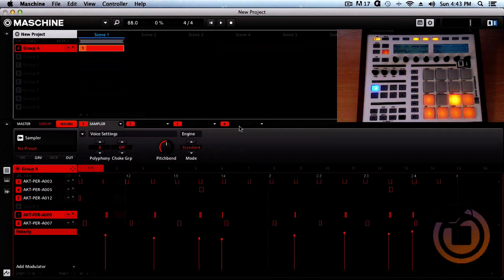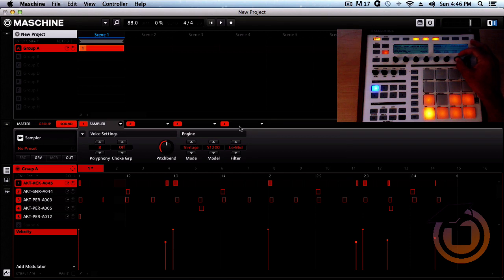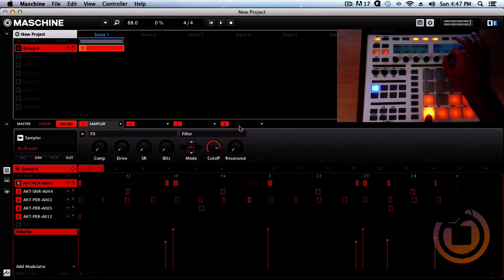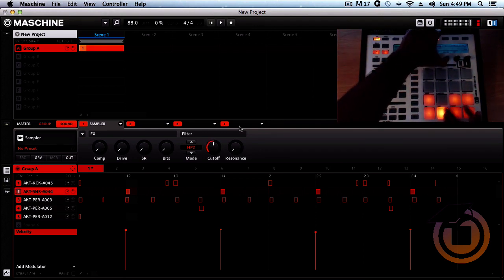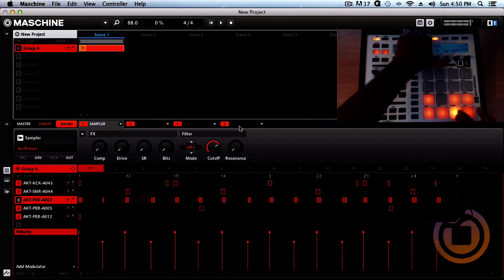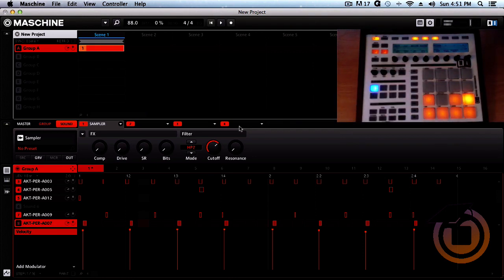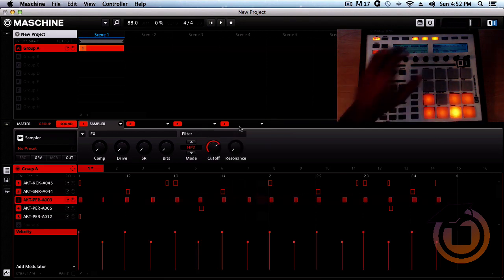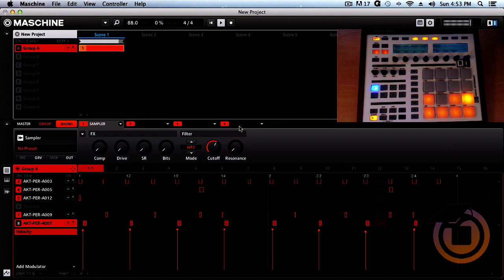Tutorial Series: Drum Basics in Maschine part 2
In this 5 part Tutorial Series: Drum Basics in Maschine AGgotBeats explains how he uses the Maschine to create a basic drum groove. He then goes more in depth as to how he mixes and adds fx.

(Part 1)
In this vid AG explains how he uses Maschine to record with and/or without quantize. He also shows how to add lower velocity kicks and hi hats to give more swing to the groove.

(Part 2)
In this vid AG explains how how he uses Maschine filters to place drums in a better frequency range for mixing later on.

(Part 3)
In this vid AG explains how he uses Maschine to pan each percussive instrument to give them their own space.

(Part 4)
In this vid AG explains how he uses Maschine to adjust the level of each individual instrument to help them sit better in the mix.

(Part 5)
In this vid AG explains how he uses Maschine to add fx to an individual drum sound and also to a group when mixing.